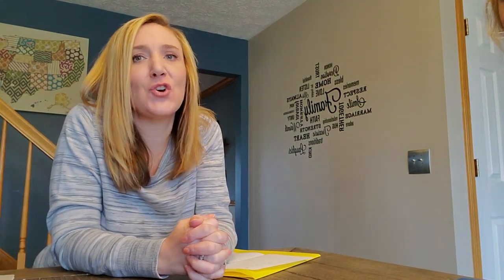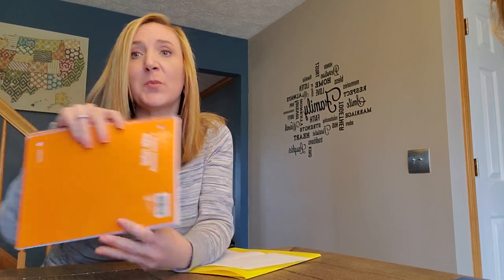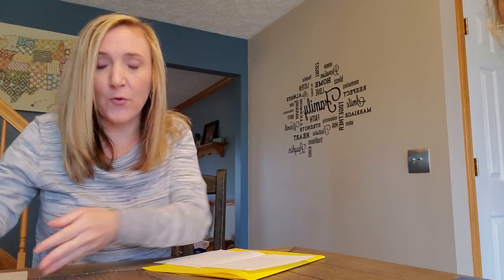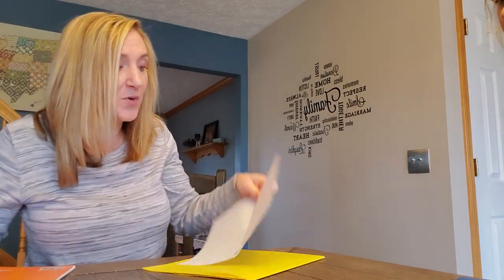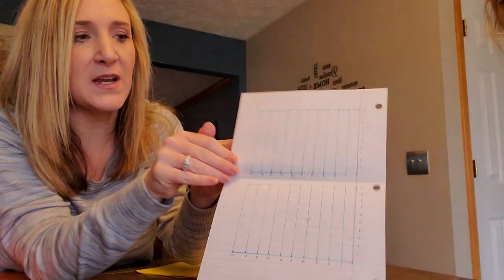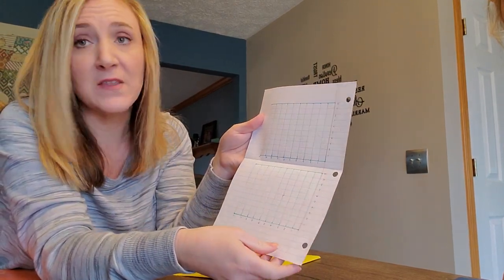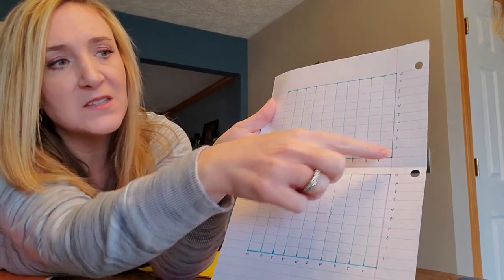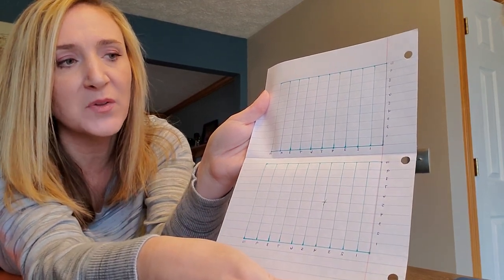Coordinate Grid Battleship with Mrs. Abbott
A great lesson for secondary students with this video in our Home Away from Home series. Eastern Heights teacher Mrs. Abbott offers a fun way to practice finding and plotting ordered pairs through a game of coordinate grid battleship!